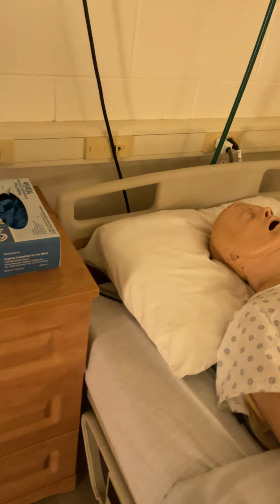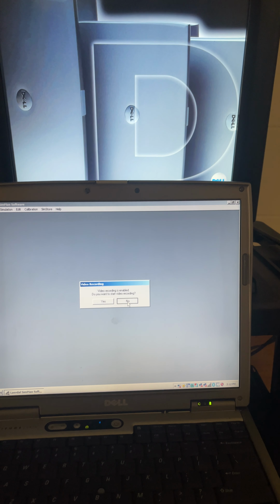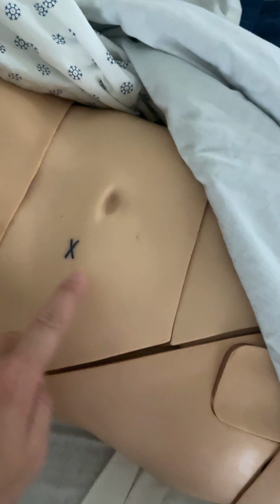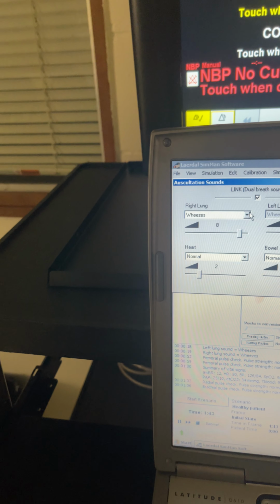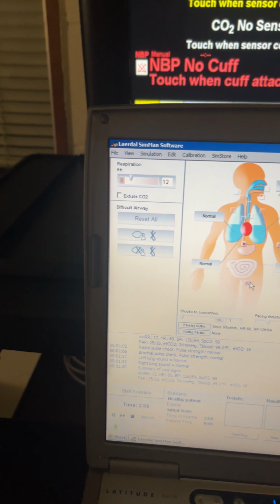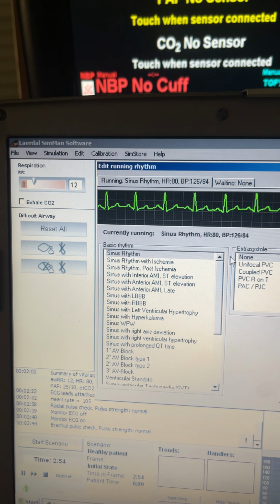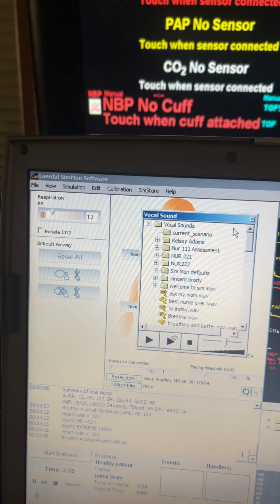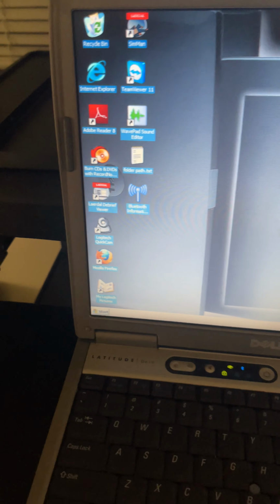DAN campus SimMan How to video for auscultation lab